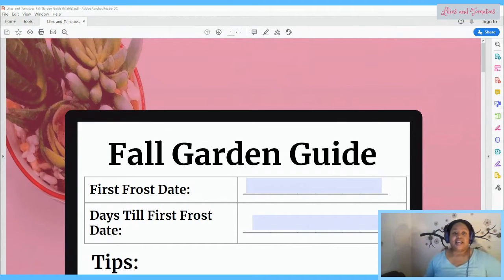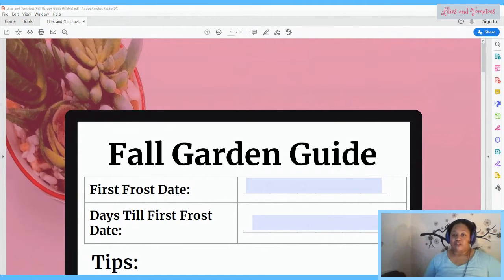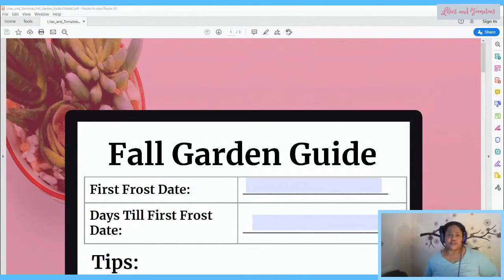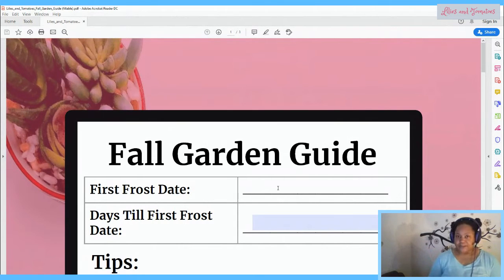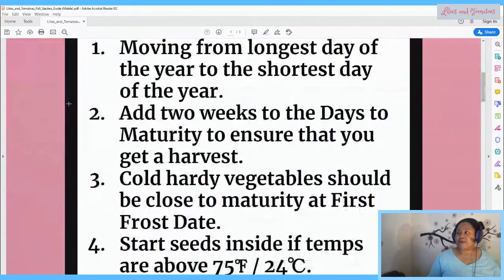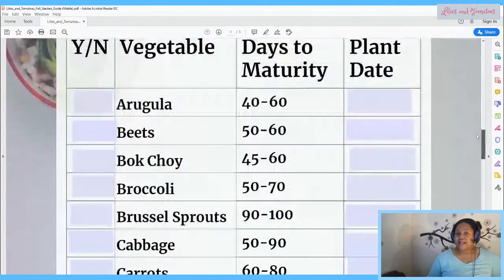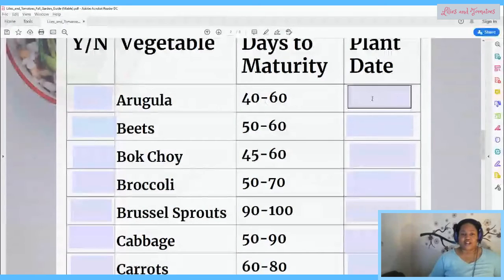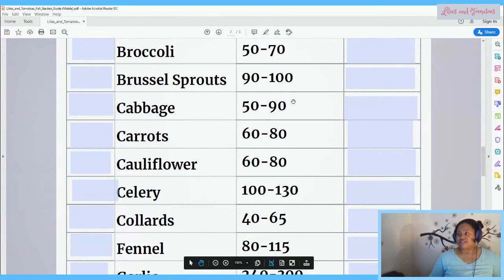The MOST Important thing to know when planning a Fall Garden | Free Onine Gardening Class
Video description
Use this free guide to plan what and when to plant your fall garden.  This is from my free online garden class but I accidentally deleted it from Facebook.

Time Stamps:
00:00 Intro
01:00 Fall gardens take longer
02:35 Filling out the worksheet
05:35 A quick note about garlic

Gardening is my passion and I want it to be your passion too!

Music Credit